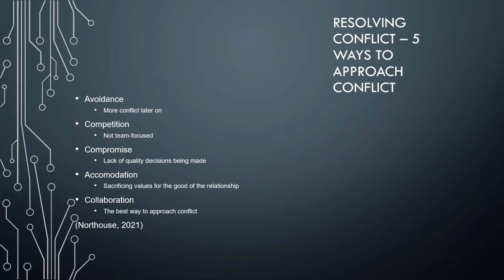Video Discussion 1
Conflict Resolution